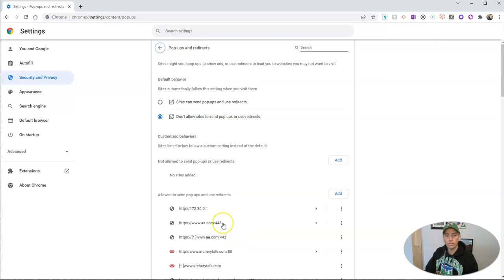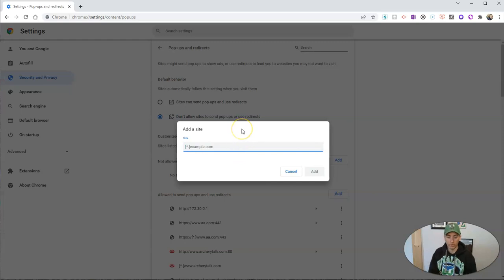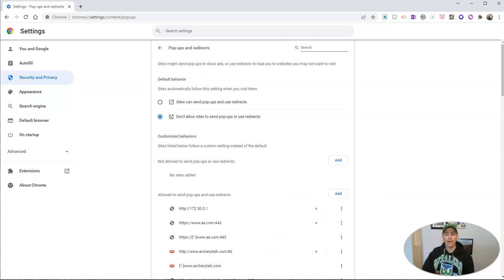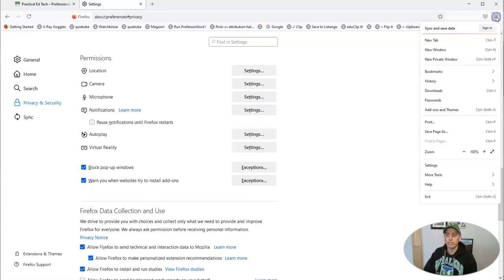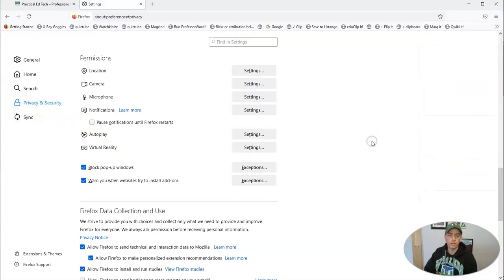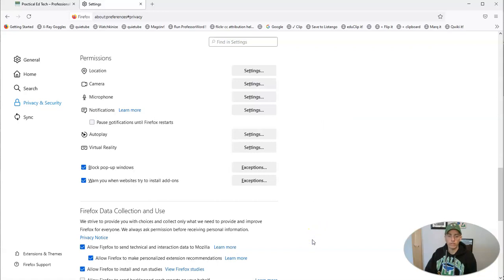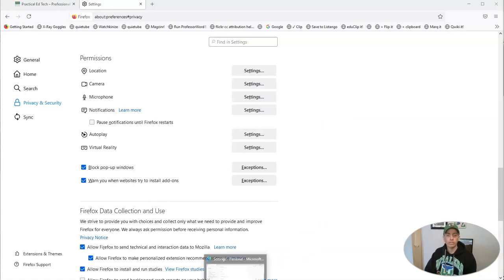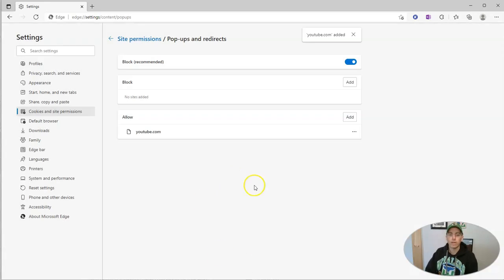How to Change Browser Pop-up Settings in Chrome, Firefox, and Edge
Not all browser pop-ups are bad. In fact, some are even necessary. Watch this video to learn how to manage pop-up settings in Chrome, Firefox, and Edge.
🏫 Take a course with me: 🏫